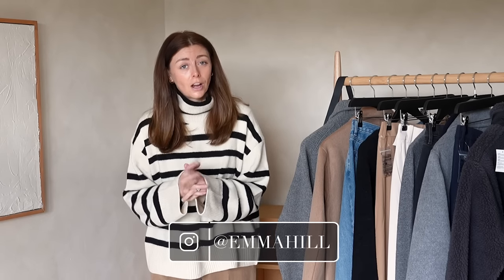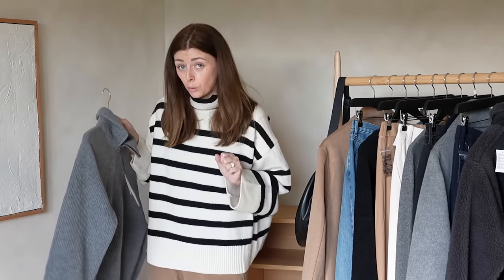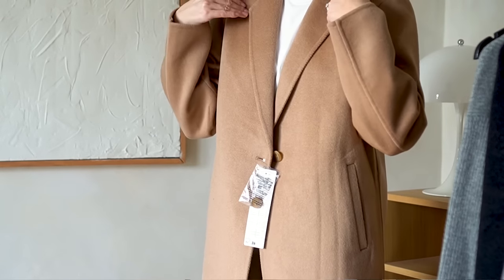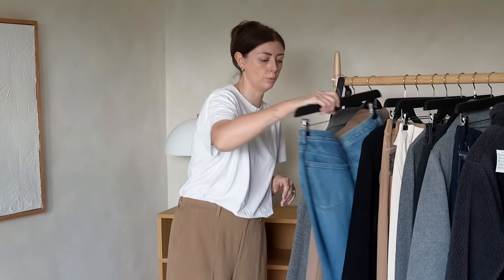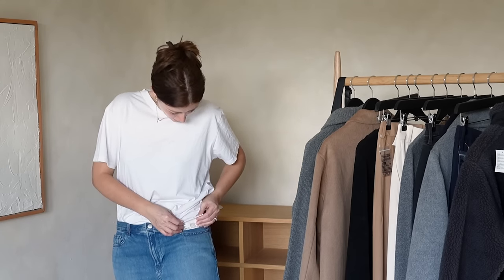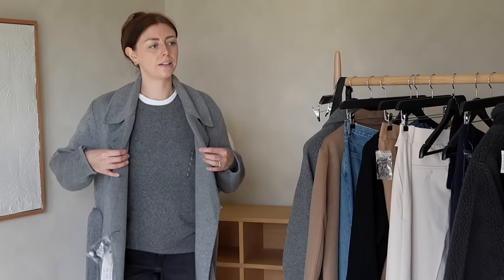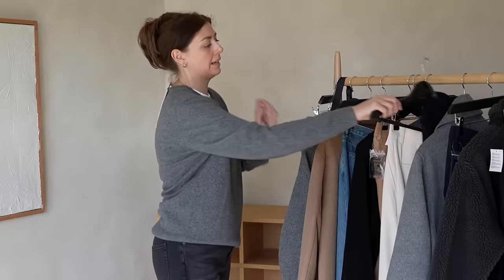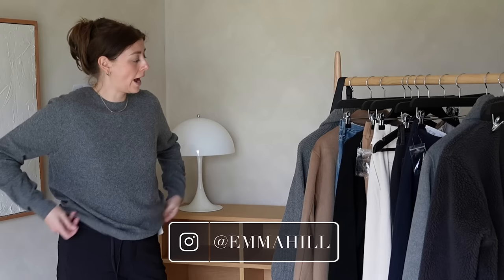Uniqlo Autumn Try On | Knits, Coats, Denim & More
I have listed size info below next to each item but for reference I am a UK size 10 (now a small 10) with an A cup bust and I'm 5ft 9' with a 34" inseam.

Low Rise Baggy Fit Jeans in Blue (I’m wearing size 28)
Pleated Wide Leg Trousers in Beige & Natural (I’m wearing a size M so they can be worn on the hips for extra length as I couldn't find the Long length in store)
Grey Cashmere Jumper (I’m wearing a Size L for a slouchier fit)
Slim Fit Straight Leg Jeans in Grey (I’m wearing a size 28)
Navy Stripe Heattech Trousers (I’m wearing a size L so they can be worn on the hips for extra length)
Fleece in Dark Grey (I’m wearing a size S, available in 4 colours)
Heattech Fleece Lined Trousers in Black (I’m wearing a size S) and there's even a really cool mens pair here which Simon has and loves!